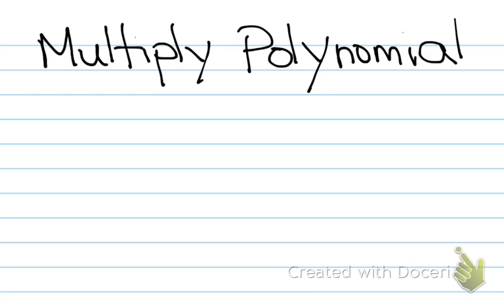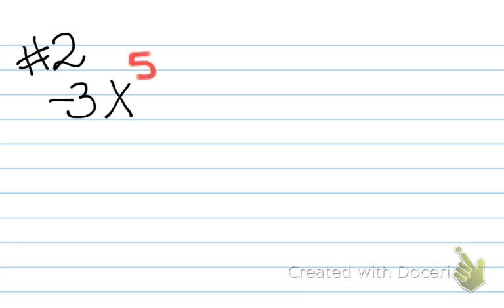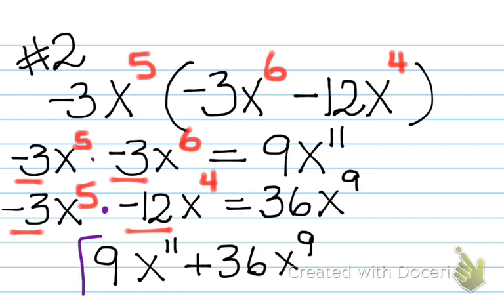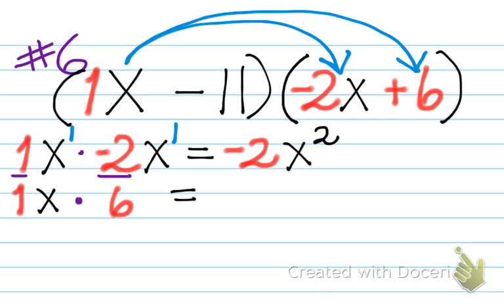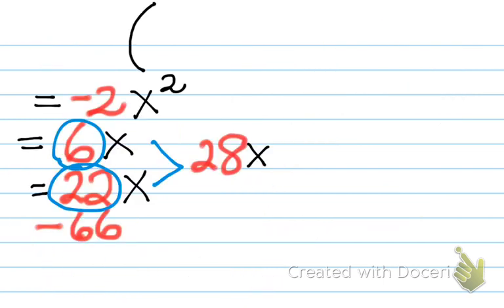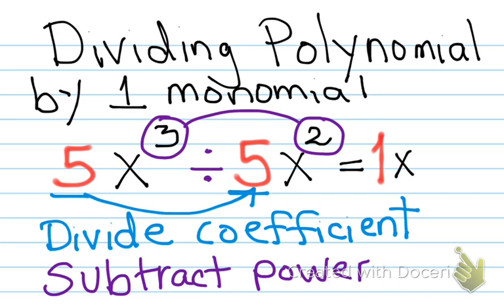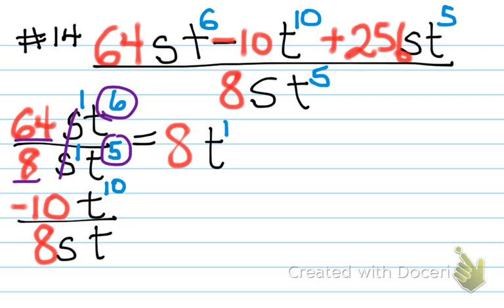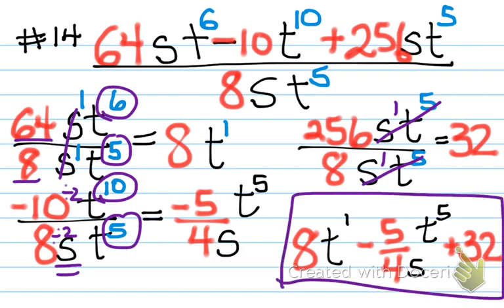multiplying & dividing poly